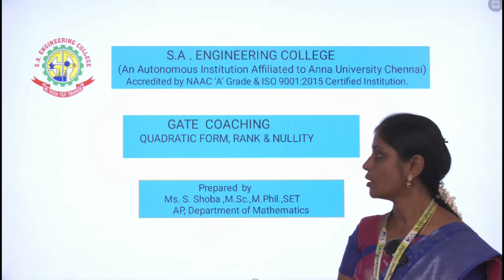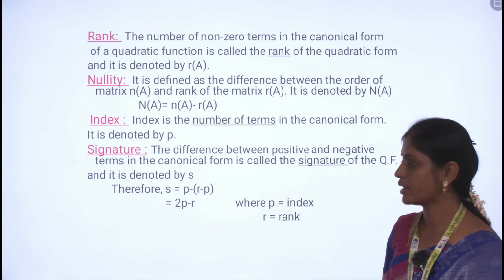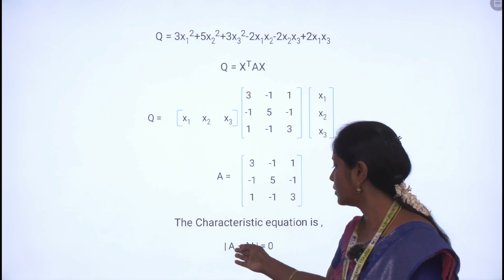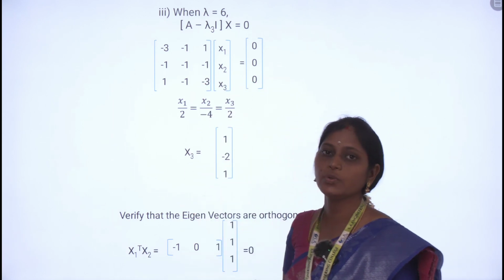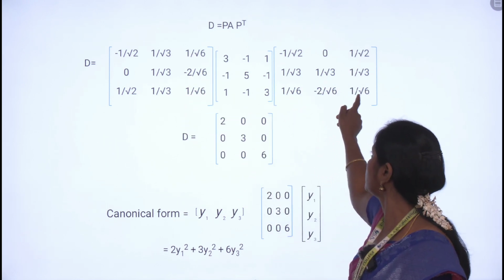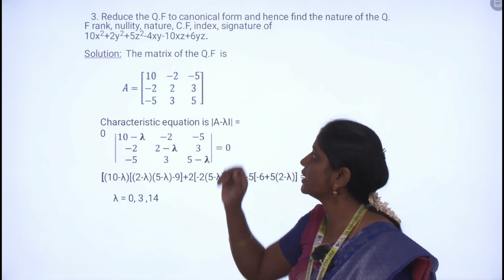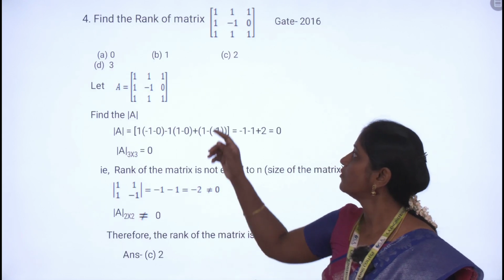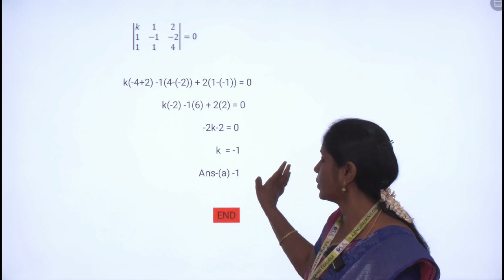GATE CLASS 2025-LINEAR ALGEBRA-BASICS OF QUADRATIC FORM,NATURE OF THE QUADRATIC FORM, RANK & NULLITY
GATE CLASS 2025 - LINEAR ALGEBRA - BASICS OF QUADRATIC FORM, NATURE OF THE QUADRATIC FORM, RANK & NULLITY - Ms.S.SHOBA - ASSISTANT PROFESSOR - DEPARTMENT OF MATHEMATICS - S.A.ENGINEERING COLLEGE, CHENNAI.